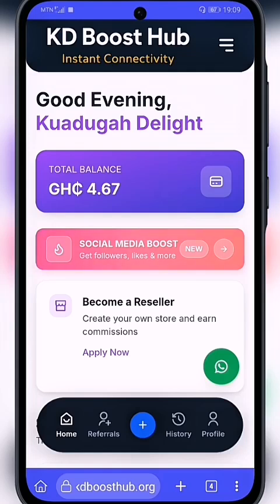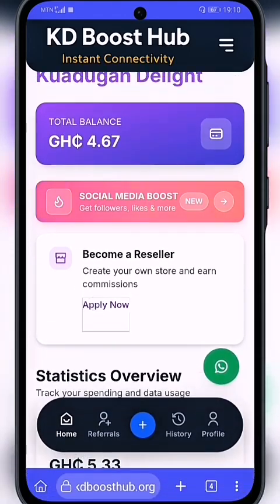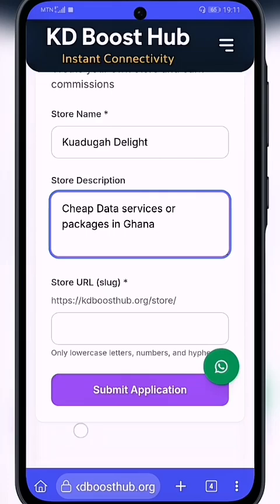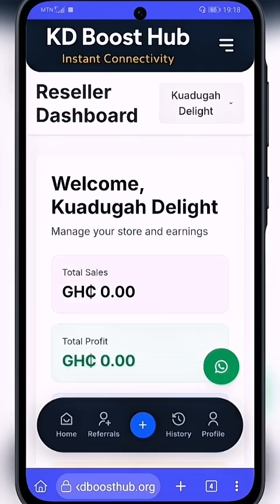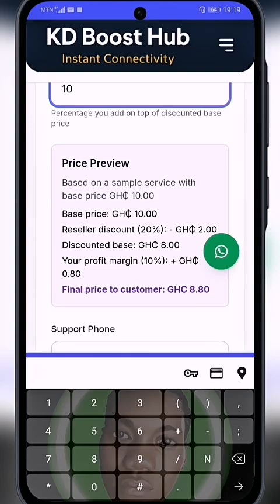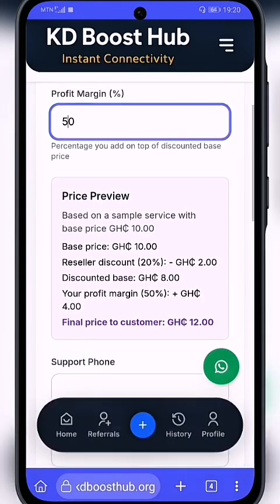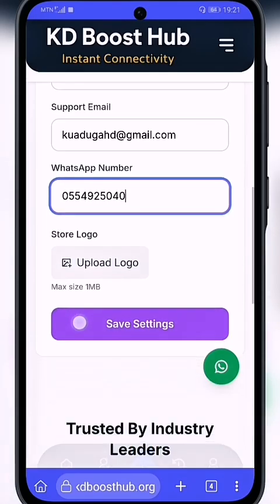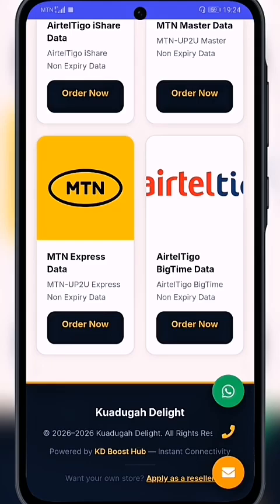How To Become a Reseller on KD Boost Hub & Start Earning Money (Full Guide)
In this video, I will show you how to apply as a reseller on KD Boost Hub and start earning money online 💰

You’ll learn how to:
✔ Apply to become a reseller
✔ Set up your own store
✔ Sell data, airtime & services
✔ Earn profits from every sale

This is perfect if you want to start a small online business in Ghana using your phone 📱

🚀 No experience needed — just follow the steps in this video!

KD Boost Hub tutorials
Tech guides for beginners